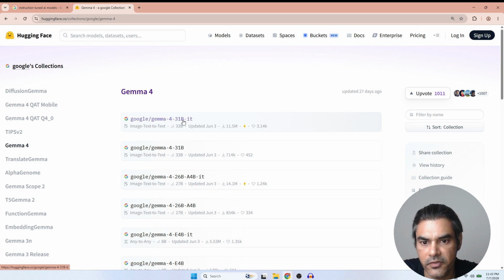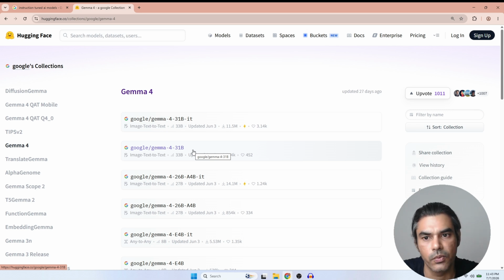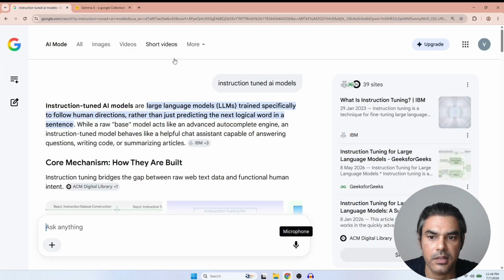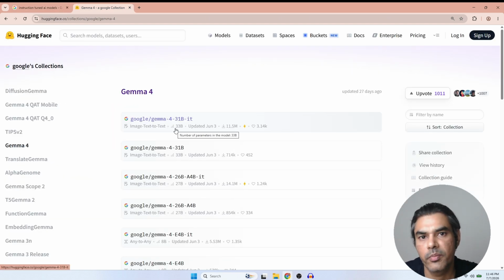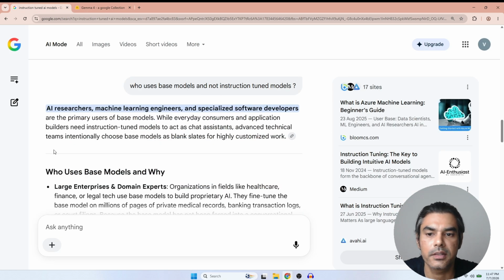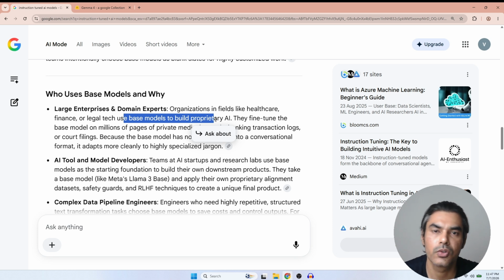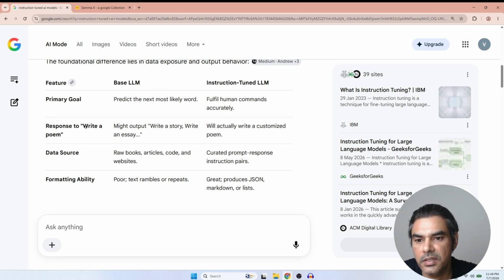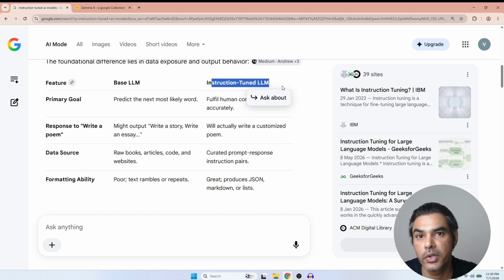Local AI | Instruction-Tuned vs Base AI Models | Which should you choose ?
Are you interested in Local AI ?

In this video I explain when to choose an instruction tuned model vs a base model, and which one is best for you.

Using Google's Gemma 4 IT model as an example, you'll learn what the "-IT" suffix means, why instruction-tuned models are the default choice for most people in 2026, and when base models are still the better option for research, fine-tuning, and enterprise AI. If you're getting started with local AI in 2026 and beyond, this guide will help you choose the right model.